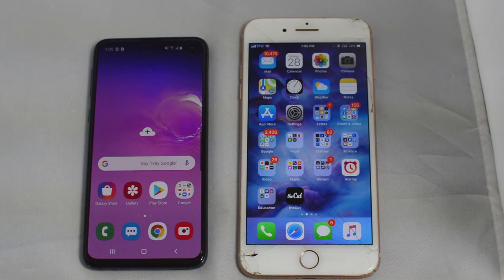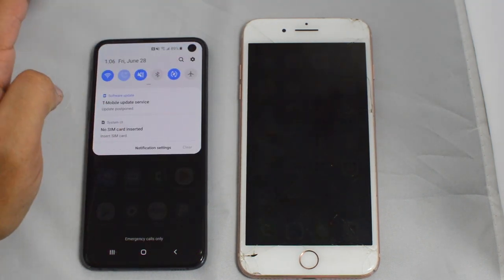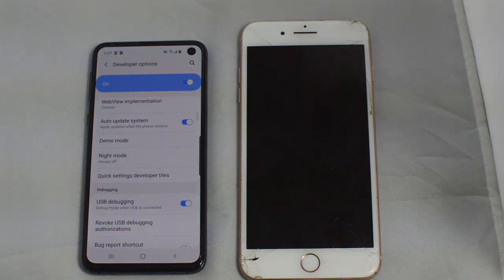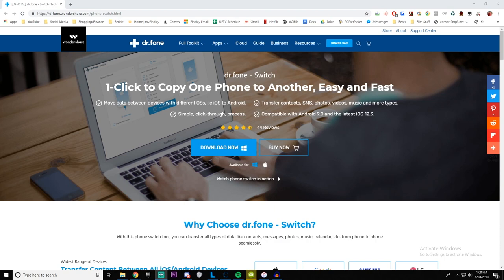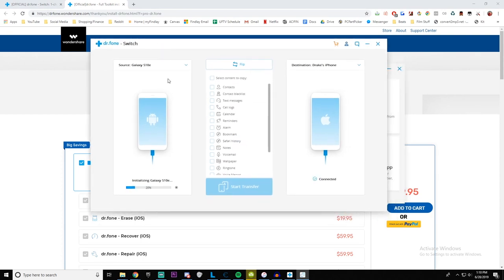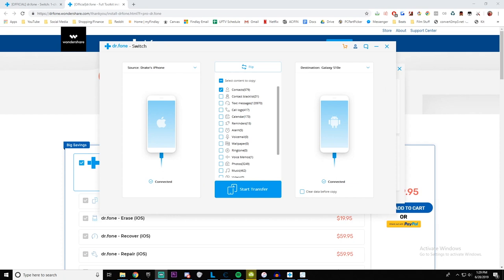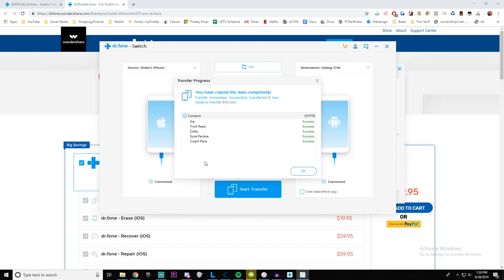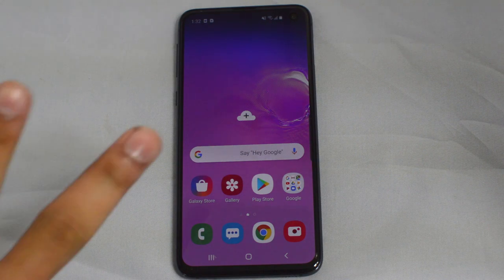How to Transfer Data from iPhone to Samsung S10 or Other Model iPhone to Android file Transfer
) to 1-click transfer all photos, videos, contacts from iPhone to Android, iPhone to iPhone. When you switch from iPhone to Android, phone switch software allows you to transfer 15 file types: photos, videos, messages, contacts, contact blacklist, call history, calendar, bookmarks, voice memos, music, voicemail, ringtones, alarms, wallpapers, and notes.

How to Transfer your Data from iPhone to Android Phone?

Step 1: Install and open the dr.fone - Switch tool.
Step 2: Connect your both devices.
Step 3: Select the file types you want to transfer.
Step 1: Start the data transfer.

You're done - moving from iPhone to Android was never easier before! You can start using your new phone like normally.

To access your iCloud Photos and other data from Android devices - we recommend your to follow this guide